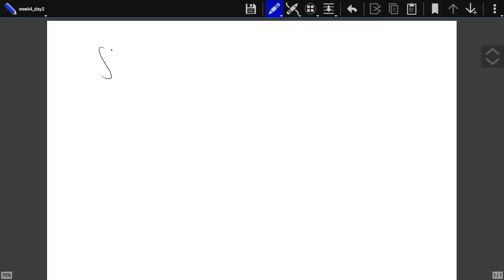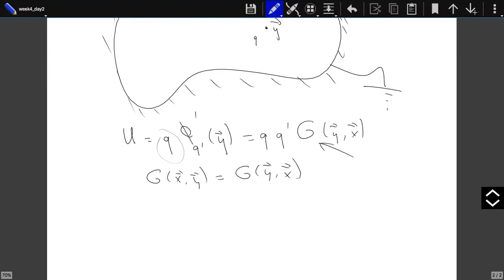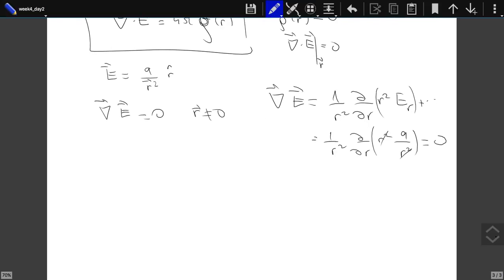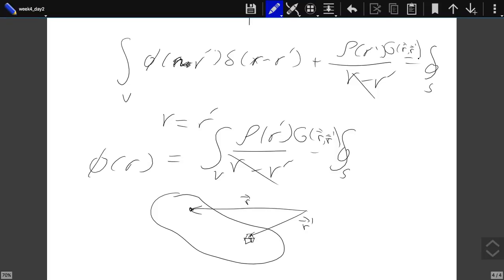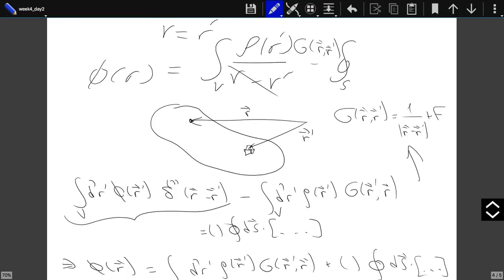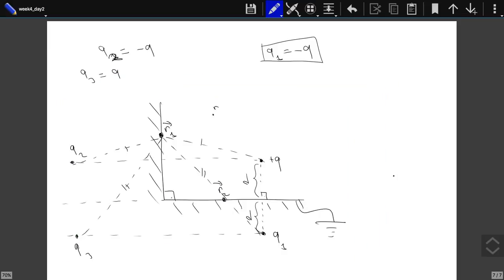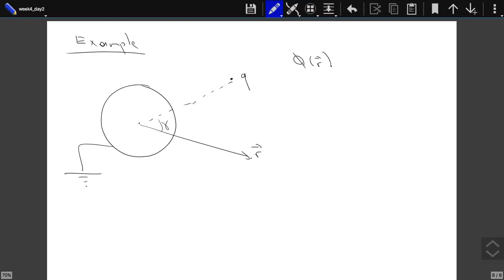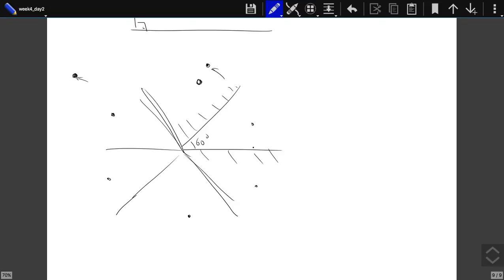20161 Phys334 Week4 Day2